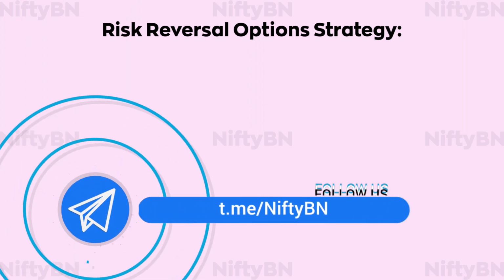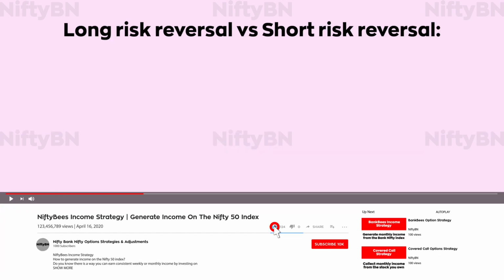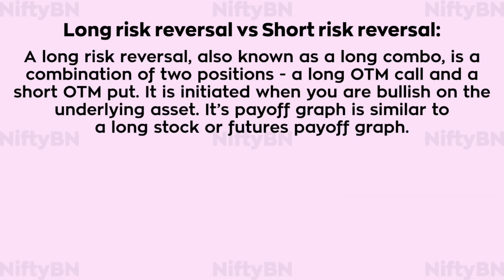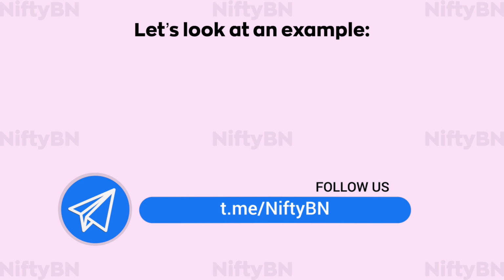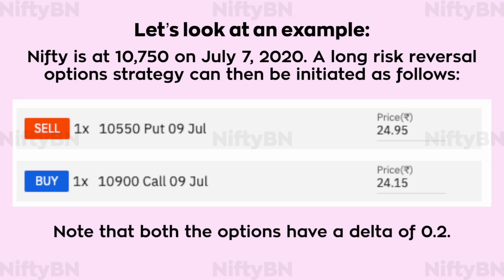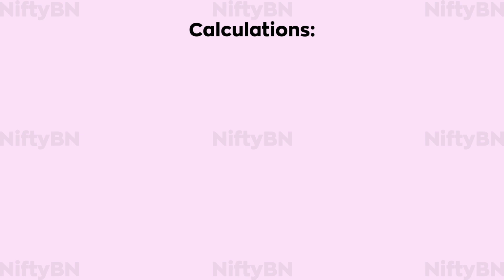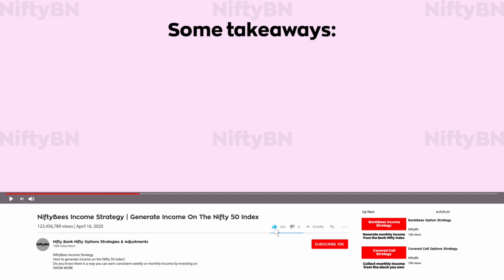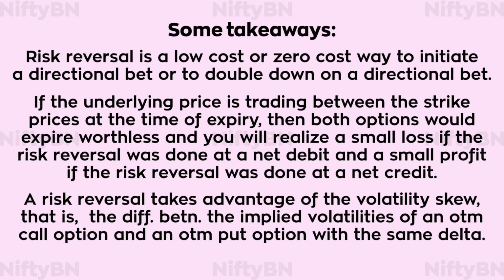Risk Reversal Options Strategy | Long Combo | Low Cost Directional Bet | Buy OTM Call | Sell OTM Put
In this video we would learn the Risk Reversal options strategy which is usually established at a low cost or zero cost. It is also the most common way to take a position that is designed to profit from the implied volatility skew of an underlying.

Risk Reversal Options Strategy:

Risk Reversal options strategy involves buying a call and selling a put, or selling a call and buying a put. Both options are written on the same underlying and both have the same delta and expiration date. Risk Reversal refers to the difference between the implied volatility of these options.

If the implied volatility of a put option is large, it means market participants are in panic mode and fear that the market is overpriced and will decline. Skew exists when market participants perceive more risk to the downside than the upside.

Skew measures the difference between the implied volatilities of a call and a put with the same delta.

Conversely, if the implied volatility of a call option is large, this indicates that the market will go up in the near future. Reverse skew exists when market participants perceive more risk to the upside than the downside.

Long risk reversal and Short risk reversal:

A long risk reversal, also known as a long combo, is a combination of two positions - a long OTM call and a short OTM put. It is initiated when you are bullish on the underlying asset. It’s payoff graph is similar to a long stock or futures payoff graph.

The strategy can be set up for either a credit or a debit. It has both unlimited risk and unlimited reward. The advantage is you can mimic a long stock or futures position with almost zero capital investment.

Conversely, a short risk reversal, also known as a short combo, is a combination of two positions - a long OTM put and a short OTM call. It is initiated when you are bearish on the underlying asset. It’s payoff graph is similar to a short stock or futures payoff graph.

A long risk reversal should be initiated when the underlying is at an obvious long term support zone. Conversely, a short risk reversal should be initiated when the underlying is at an obvious long term resistance zone.

Let’s look at an example:

Nifty is at 10,750 on July 7, 2020. A long risk reversal options strategy can then be initiated as follows:

Buy 1 lot of Nifty 9th July expiry 10900 Call at 24.15
Sell 1 lot of Nifty 9th July expiry 10550 Put at 24.95

Note that both the options have a delta of 0.2.

The margin required for the above setup is about ₹1.22 lakh and the capital required is about ₹1.24 lakh. Enter the buy option trades first to get the maximum benefit of the new margin rules. The probability of profit at expiry is about 30%.

Capital is defined as the amount of free cash required in your account to enter this trade, while margin is defined as the amount of free cash required in your account to maintain this trade, once you enter it.

Calculations:

Maximum profit at expiry = Unlimited
Maximum loss at expiry = Unlimited
Break even point = Lower strike - net credit = 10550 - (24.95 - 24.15) = 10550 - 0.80 = 10549.2

Risk graph:

From the risk graph it is evident that the strategy has both unlimited risk and unlimited reward. The break even point is below ATM at 10549.2 as it has been initiated for a net credit of 0.80. The upper inflection point is the strike price of the call (10900) and the lower inflection point is the strike price of the put (10550).

Some takeaways:

Risk reversal is a low cost or zero cost way to initiate a directional bet or to double down on a directional bet.

If the underlying price is trading between the strike prices at the time of expiry, then both options would expire worthless and you will realize a small loss if the risk reversal was done at a net debit and a small profit if the risk reversal was done at a net credit.

A risk reversal takes advantage of the volatility skew, that is,  the difference between the implied volatilities of an otm call option and an otm put option with the same delta.

The disadvantage is the high margin requirement as it involves selling a naked option.